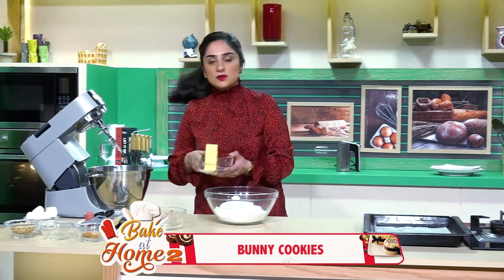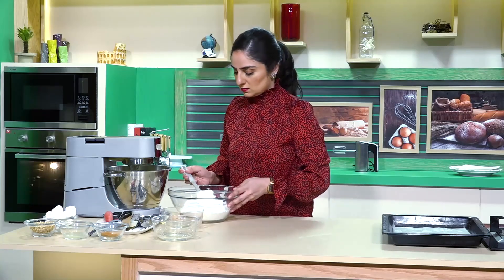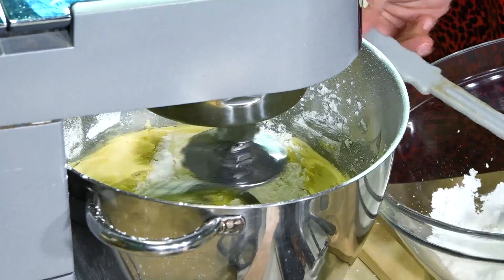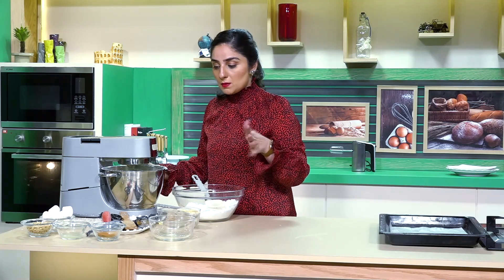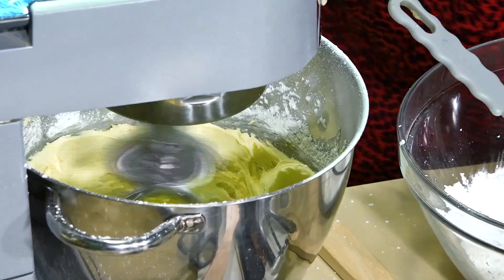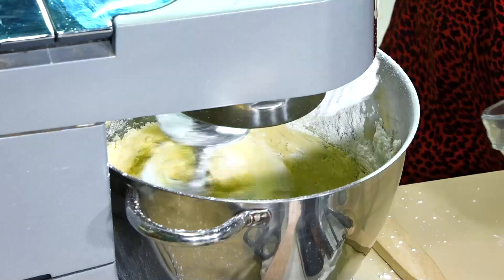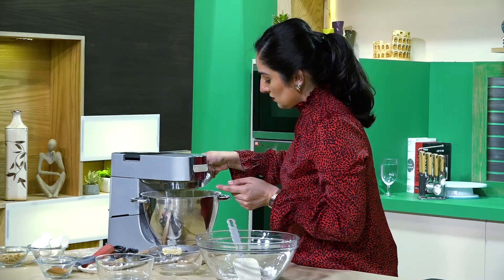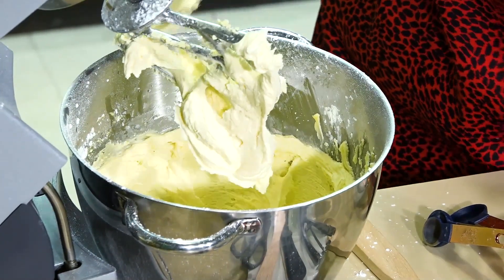Lemon Buttercream Frosting | Totkay | Masala TV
Here is an easy-to-make and delicious Lemon Buttercream Frosting recipe to try at home by our expert Romana Hussain.